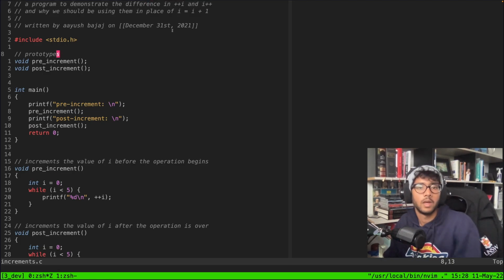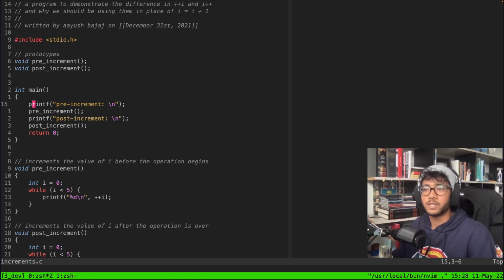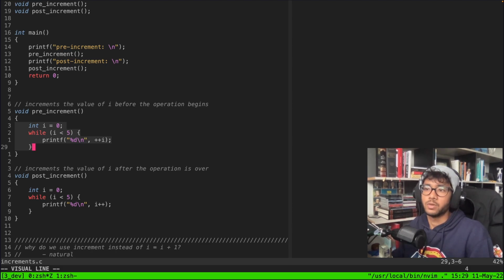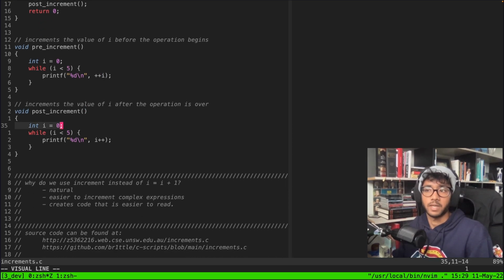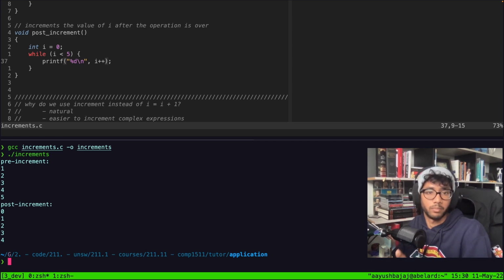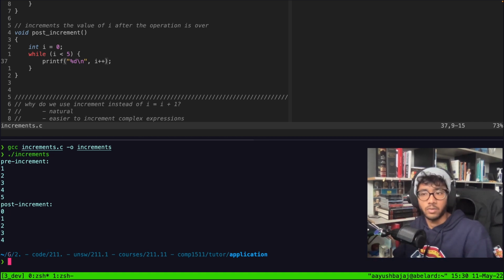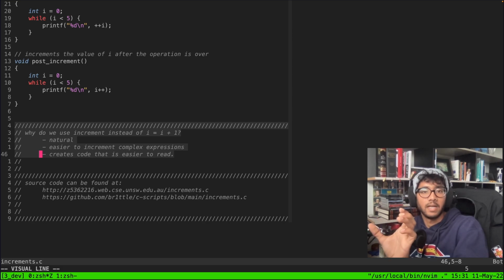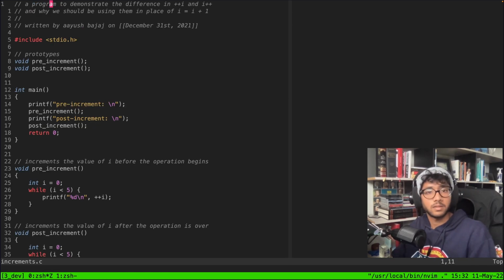1511 application 2.0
In this application video to be a university tutor, I describe the difference between the pre-increment operator and post-increment operators in C.

Last term's explanation seems better in retrospect...